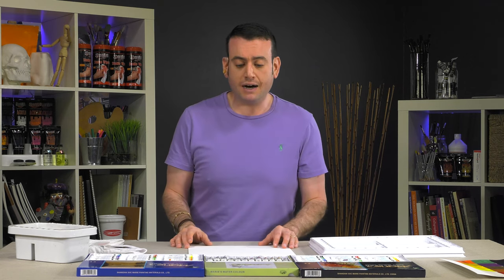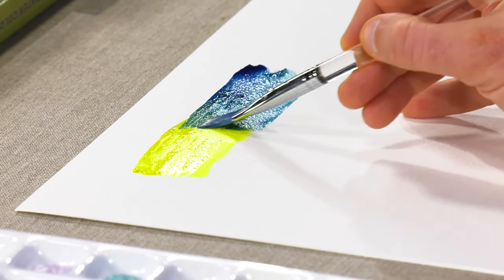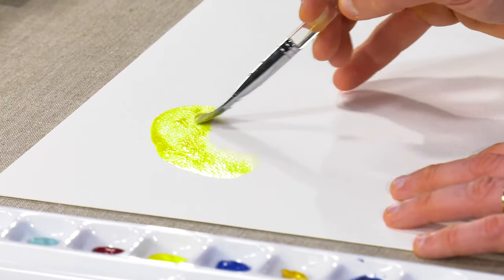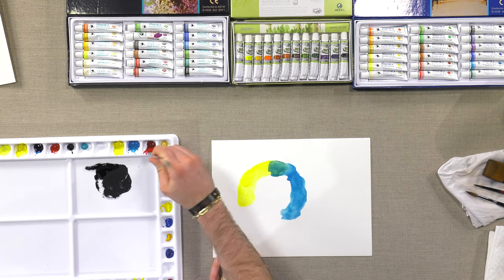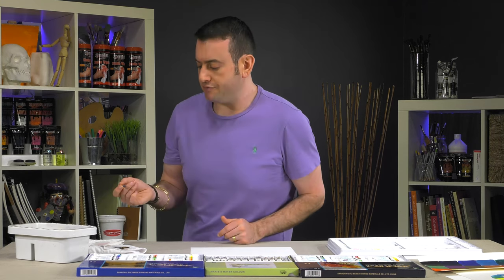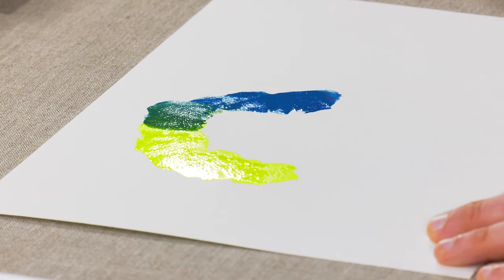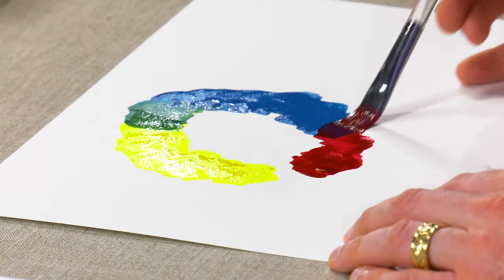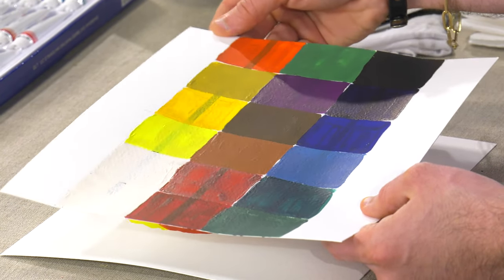Marie's Watercolor & Gouache Sets Product Demo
In the Marie's Watercolor & Gouache Sets all colors conform to ASTM D-4236 standards. These superb watercolor and gouaches sets are lightfast.

Key Features:
Made with the finest pigments
High pigment concentration to yield rich and brilliant results
All colors are lightfast
Conforms to ASTM D-4236 standards
Viable alternative to colored pencils etc.
Can be as an underpainting on canvas and panel
Colors are rich, and go on easy